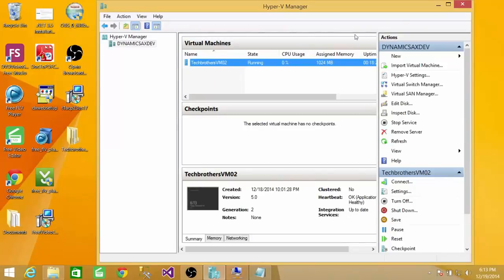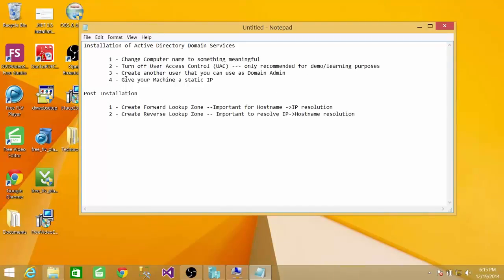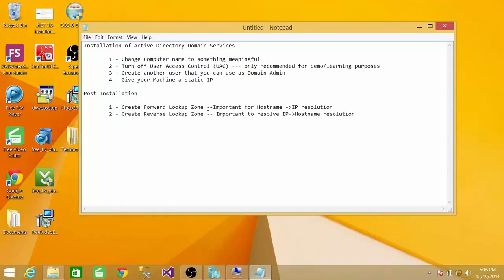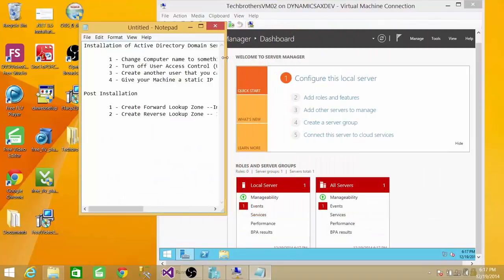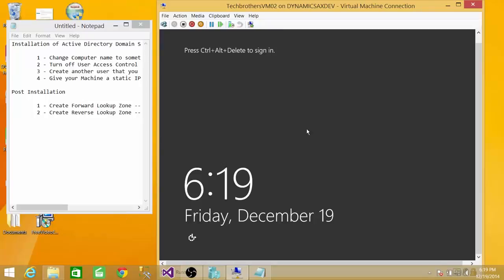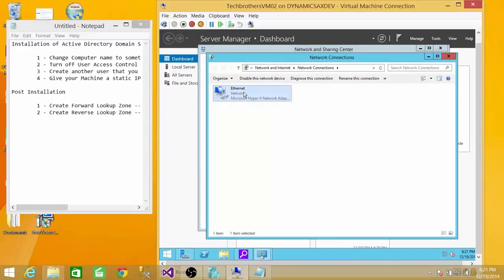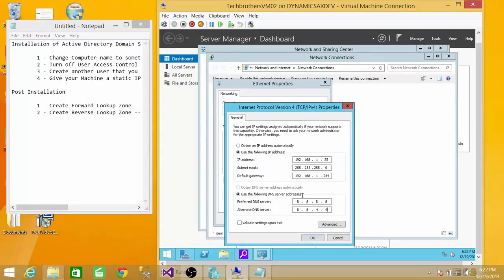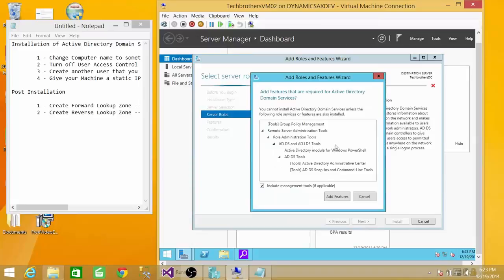Host Windows server 2012 R2 step IPv4! part1